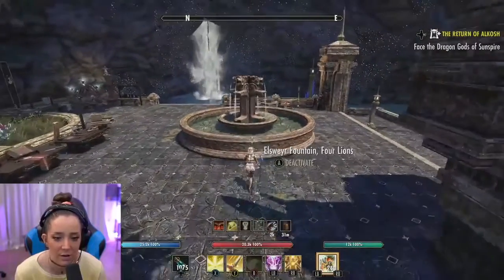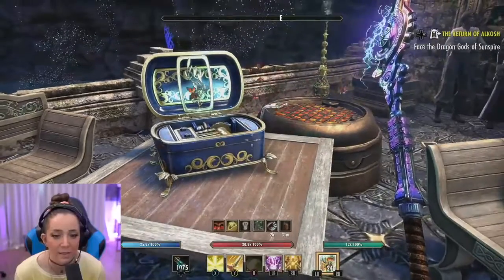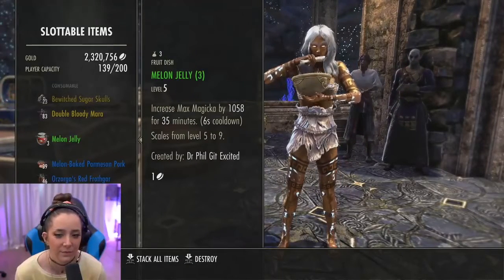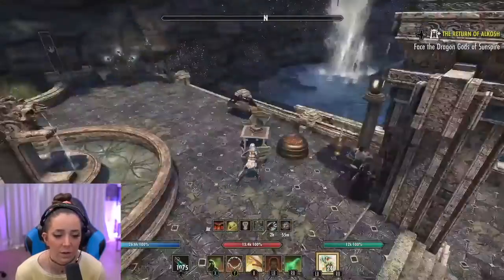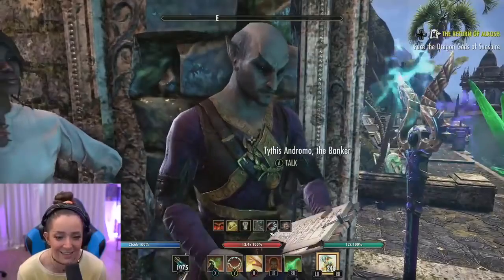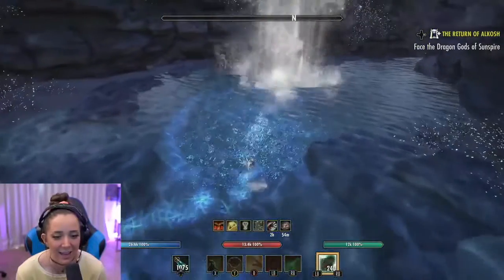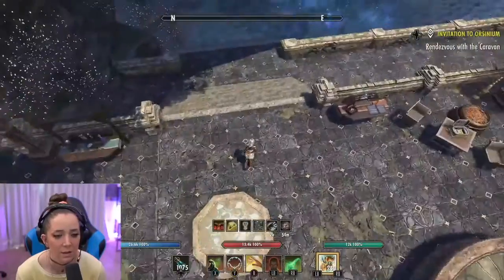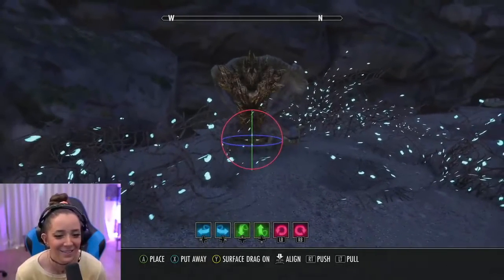A Tour Of My House In The Elder Scrolls Online|6|Jenna|Marbles|Mourey|Funny|Boyfriend|Tutorial|Cute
Jenna Marbles is an American YouTube personality, vlogger, comedian and actress. Marbles is the first social media star to have a wax figure displayed in Madame Tussauds Museum, located in New York City. Marbles was born and raised in Rochester, New York, where she graduated from Brighton High School in 2004. Her father is a chemist who holds several patents and she has one older brother. She then moved to Boston, where she attended Suffolk University. At Suffolk she obtained a Bachelor of Science in Psychology, and later attended Boston University for a Master of Education in Sport Psychology and Counseling.

It is NOT an official channel of Jenna Marbles.
for official channel of Jenna Marbles.
I sincerely thank Jenna Marbles for allowing to use this content.